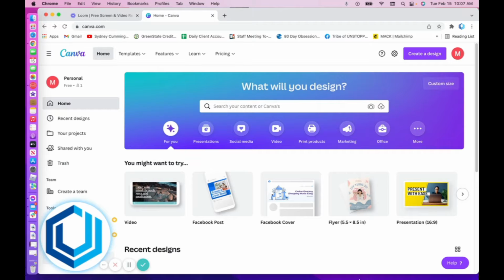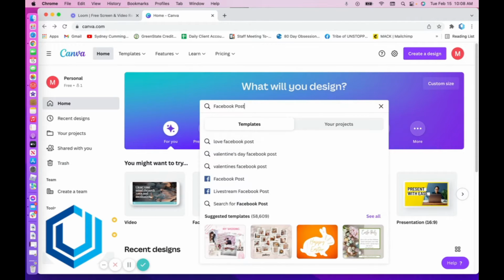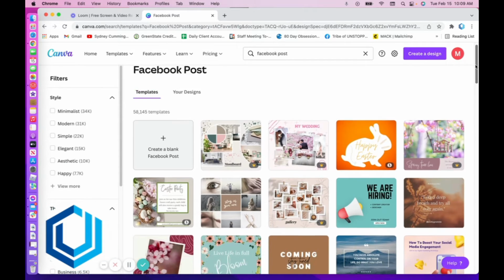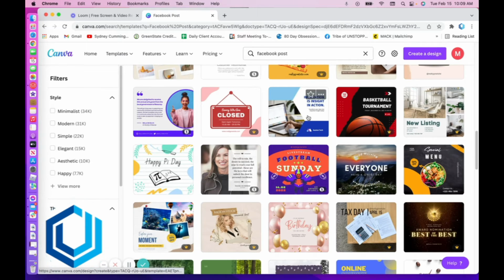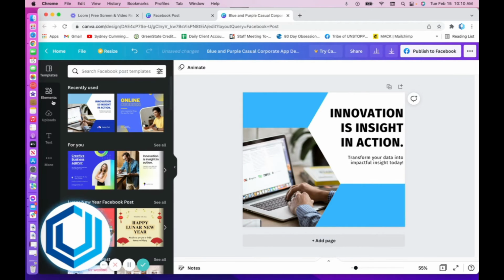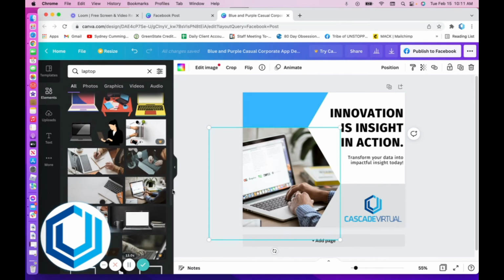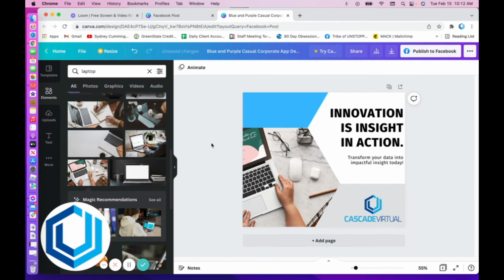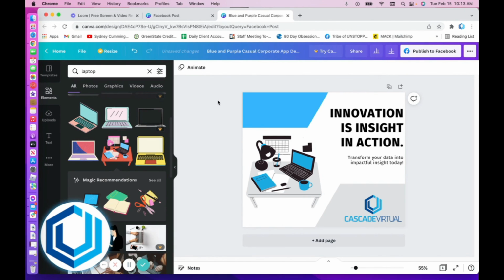Build a Facebook Post with Canva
Don't be intimidated  by creating graphics when tools like Canva exist. In this tutorial you will learn how to utilize Canva to create a Facebook post. I hope this opens the door for you to explore more uses for Canva and expand your design skills.